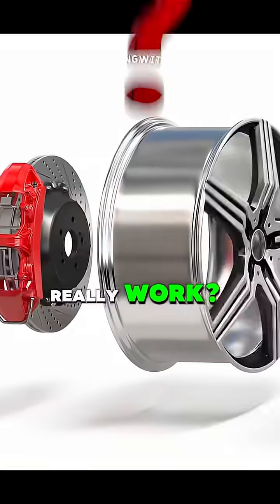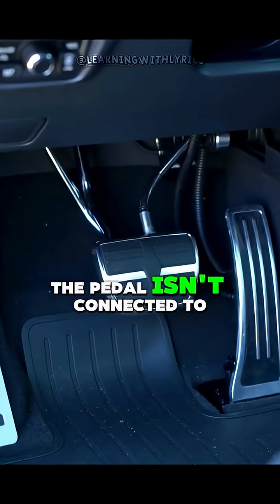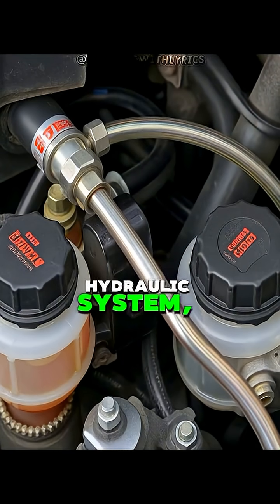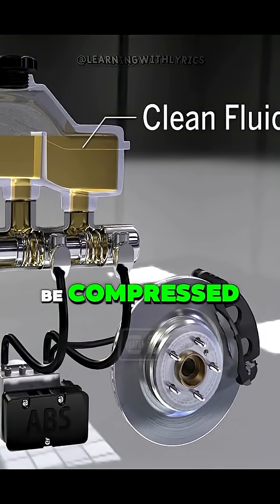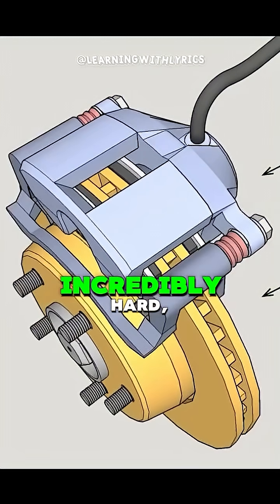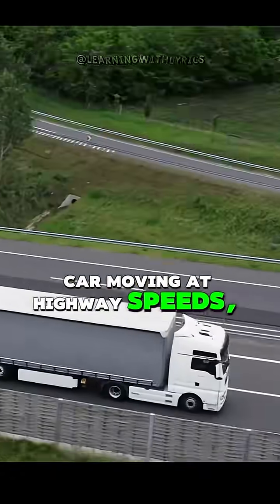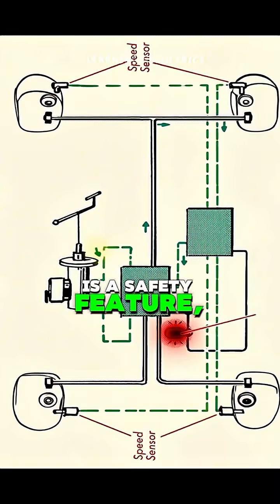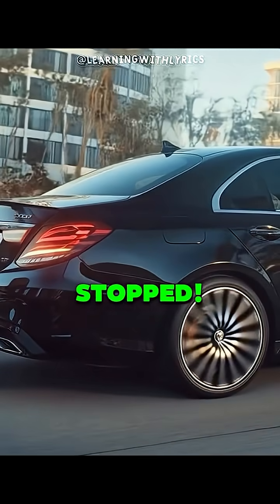How do brakes ACTUALLY works .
How do brakes ACTUALLY work? 🧐🚗 In a real-life scenario, cutting a brake line would cause immediate, noticeable failure, as the hydraulic pressure is lost. However, the movie trope of a car having no brakes whatsoever is inaccurate for modern vehicles, which have dual-circuit systems and are protected by warning lights, making gradual failure or a single-line cut less dramatic!